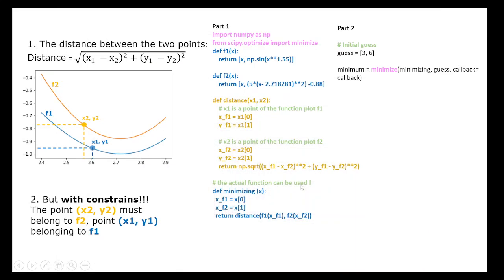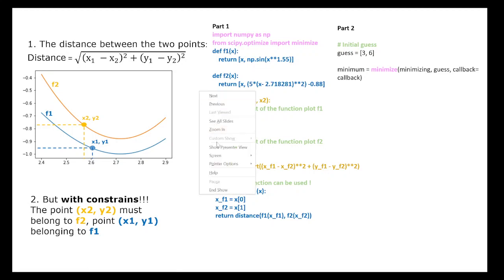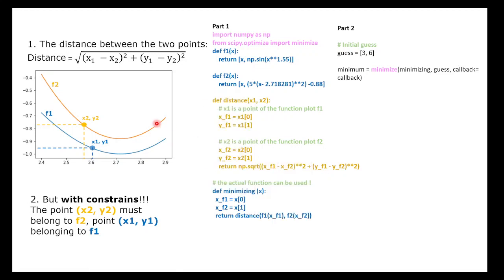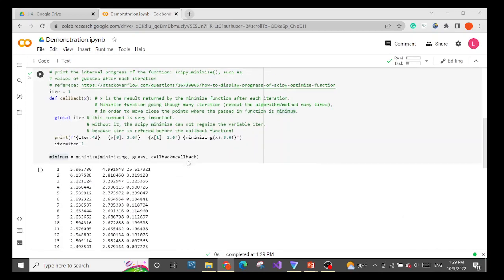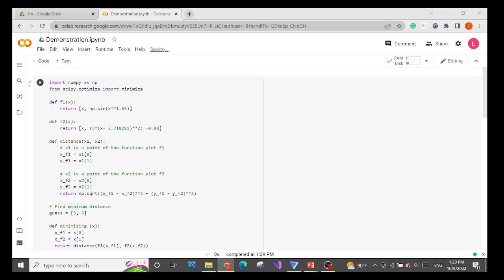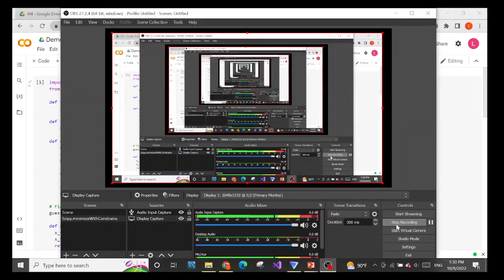Scipy.optimize.minimize for finding a function minimum, when the function has constrains.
The video explains the steps and concepts for using Scipy.optimize.minimze. Normally, scipy.optimize.minimize is used for finding minimum of a function without any constrains. However, with a bit of tricks and twists, the scipy minimize can be used in case of functions with constrains. Let see the video!
The problem presented in this video is taken from question sheets of the course Numerical Methods in Physics at University of Jyvaskyla. As a result of the course, I have learnt many practical computations in Python.
Thank OBS Studio for the opportunity to record this video for free.